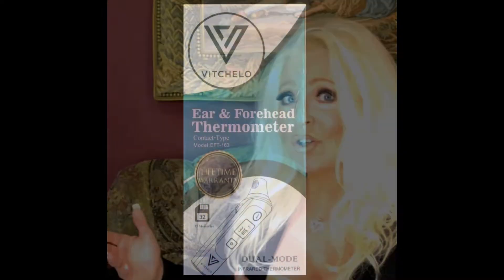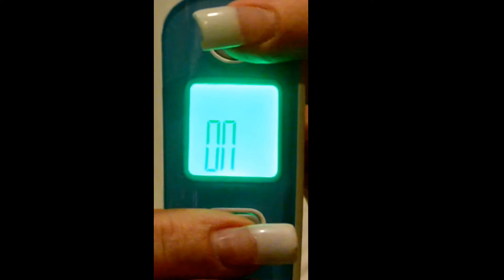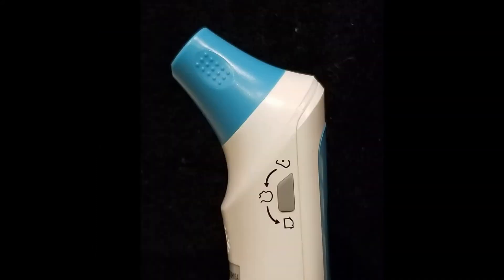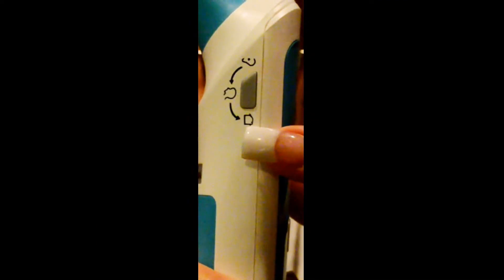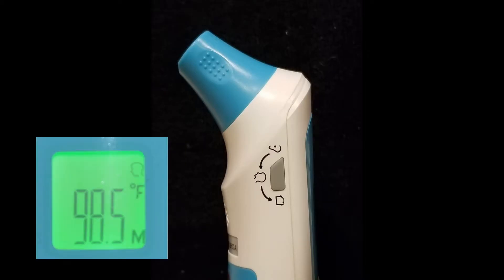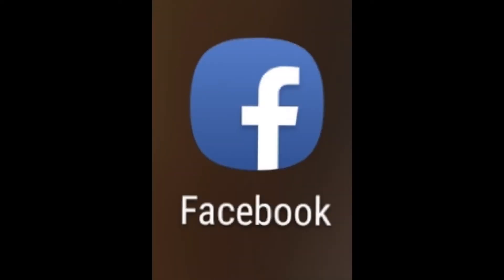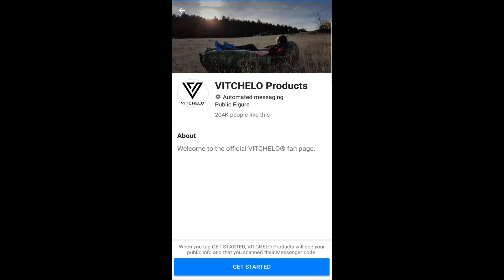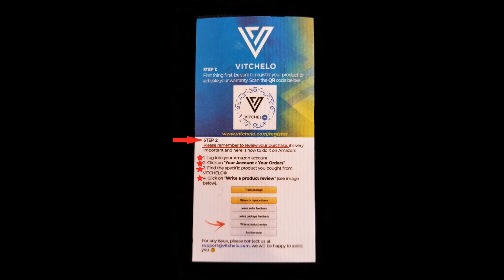How to use this thermometer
Short video tutorial on how to use this thermometer